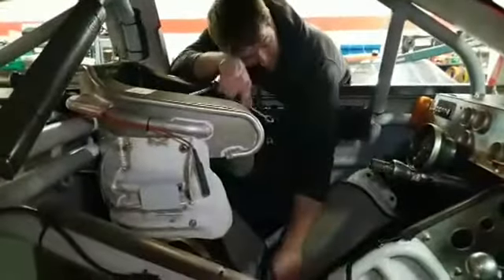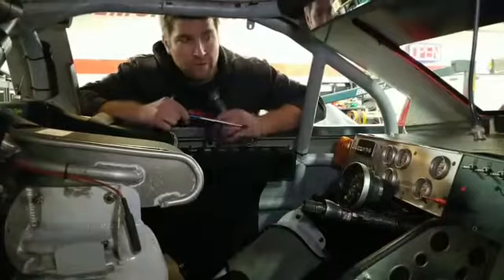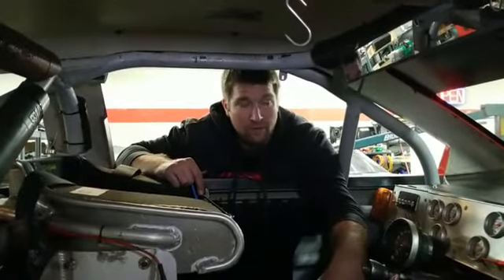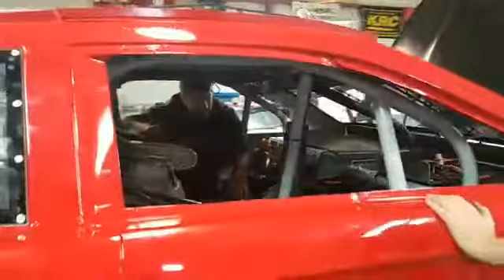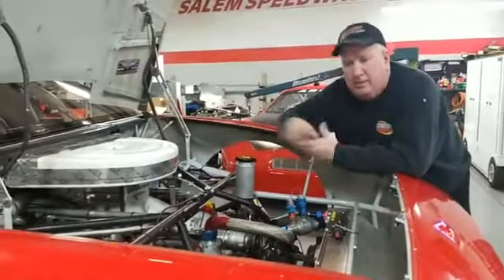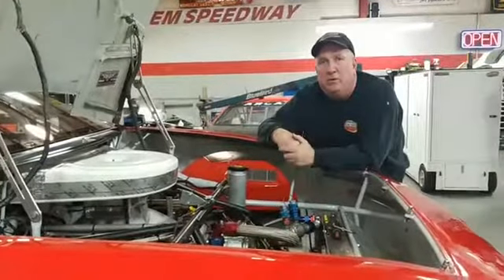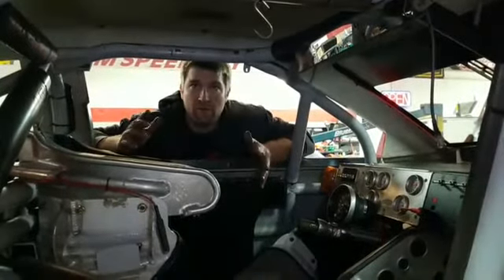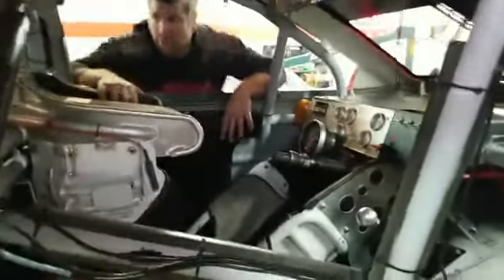Shop News - 01/08/2018